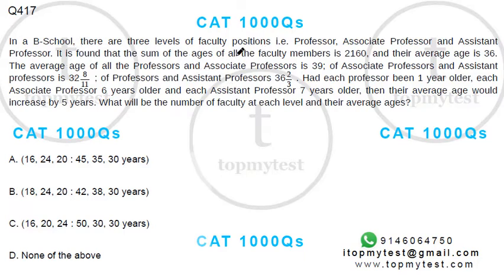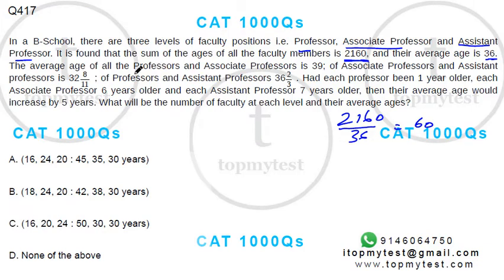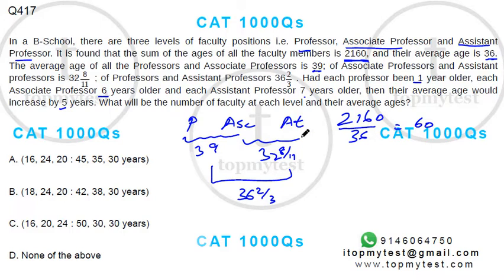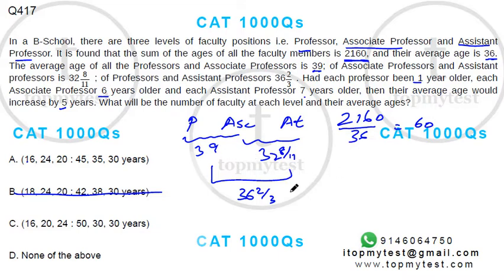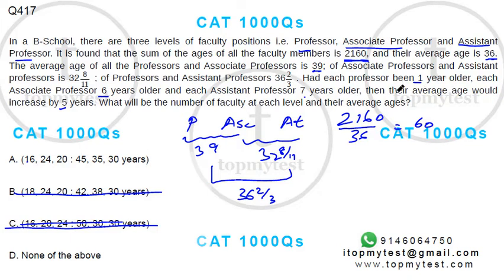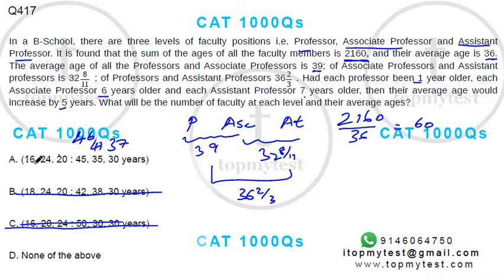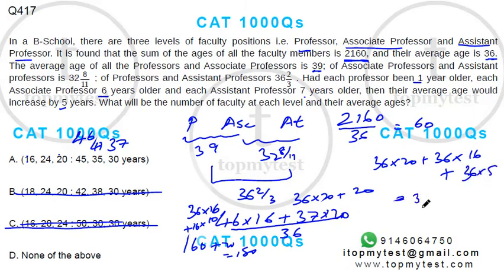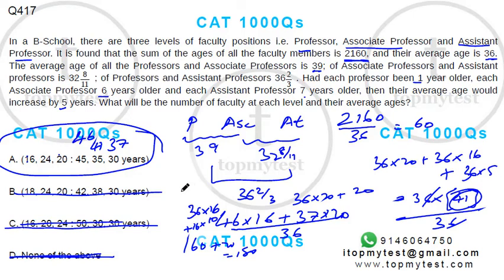CAT 1000 417